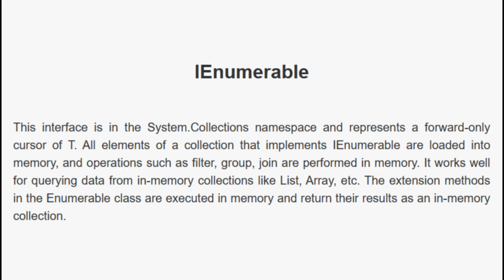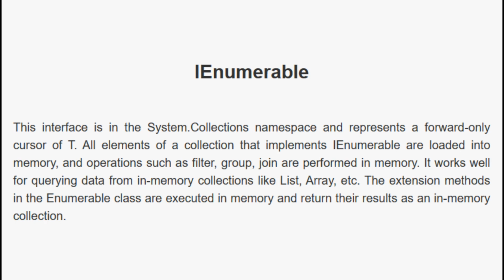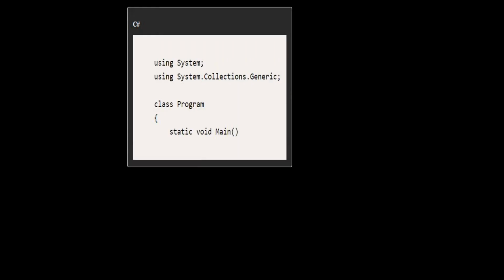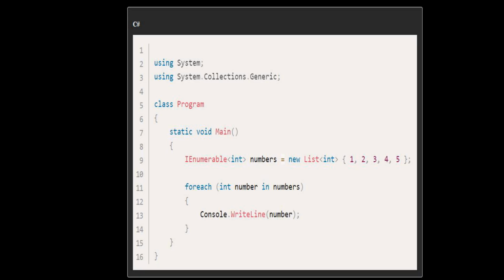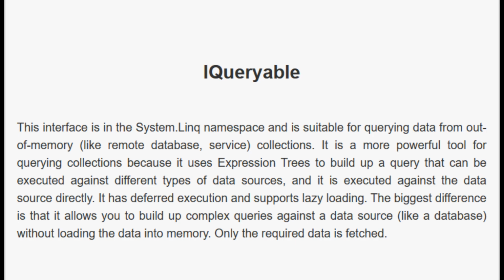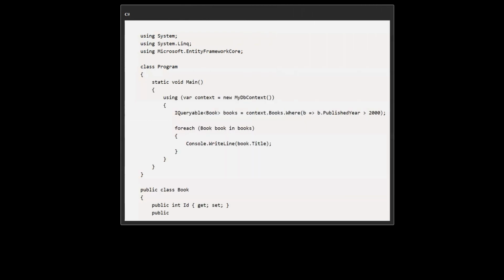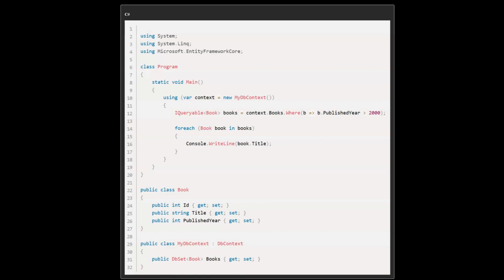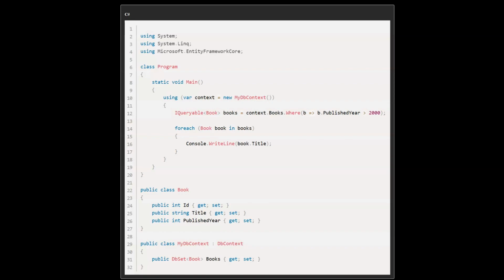The difference between IEnumerable and IQueryable in C#?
What is the difference between IEnumerable and IQueryable in C#?

Learn the fundamental differences between IEnumerable and IQueryable and gain a deeper understanding of when to use each interface in your code. Discover how IEnumerable represents a forward-only cursor, suitable for querying in-memory collections, while IQueryable provides the power of expression trees, enabling efficient querying against various data sources, including databases.